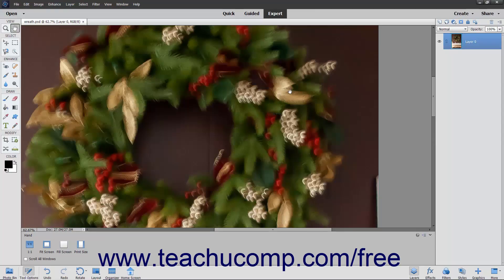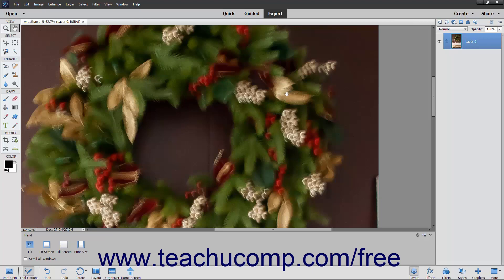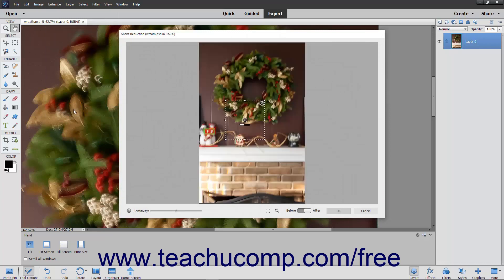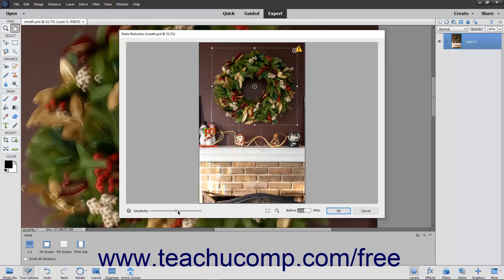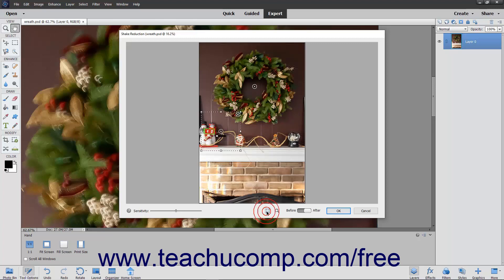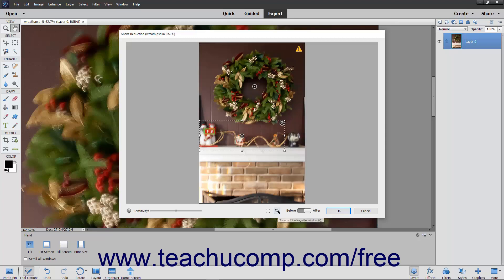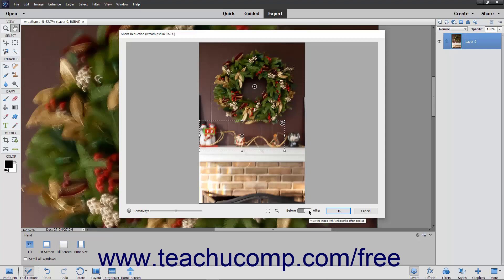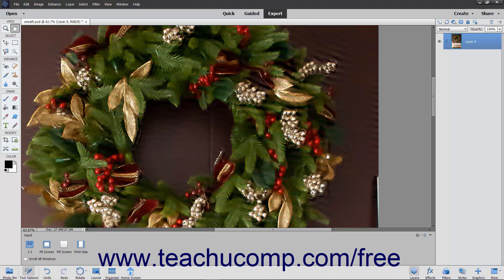Learn How to Use Shake Reduction in Adobe Photoshop Elements 2022: A Training Tutorial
Learn how to apply shake reduction in Photoshop Elements 2022 A clip from Mastering Photoshop Elements Made Easy.